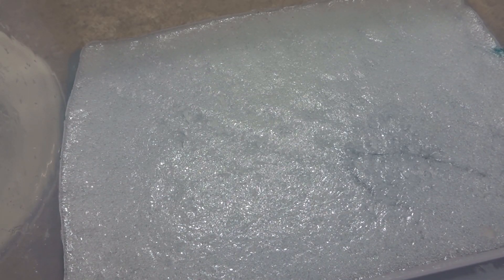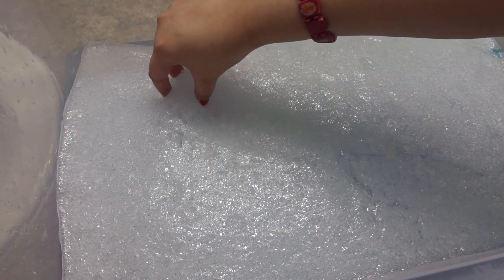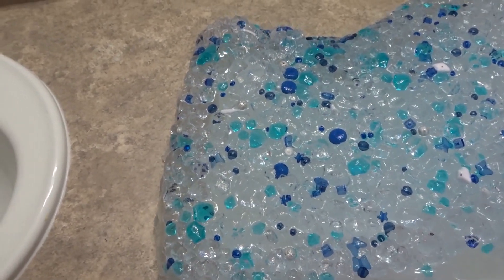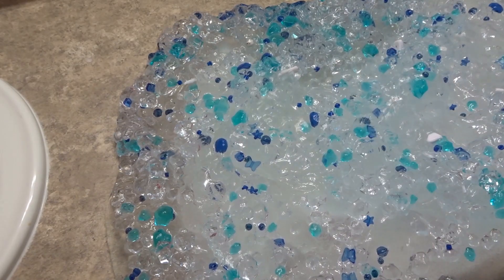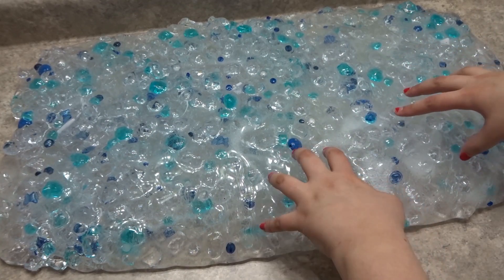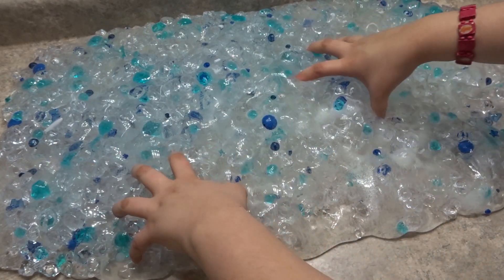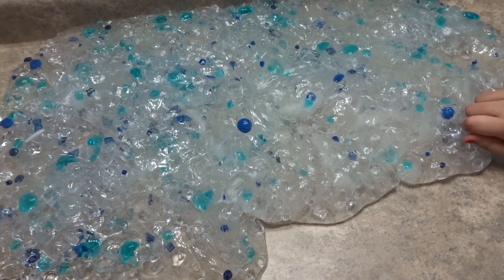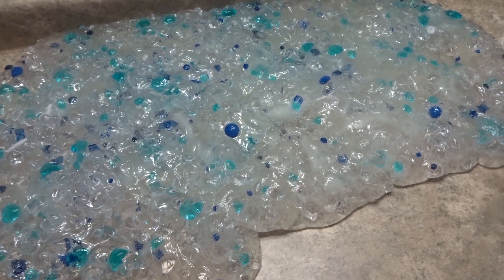Giant Fishbowl Slime MONSTER Update